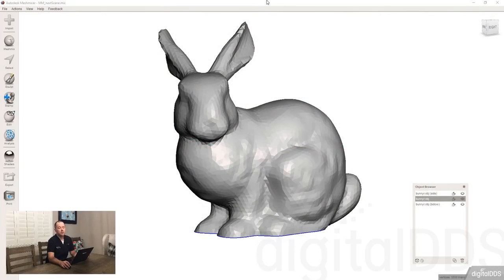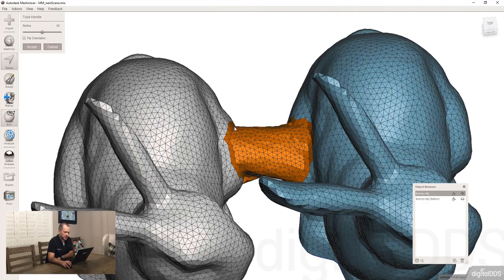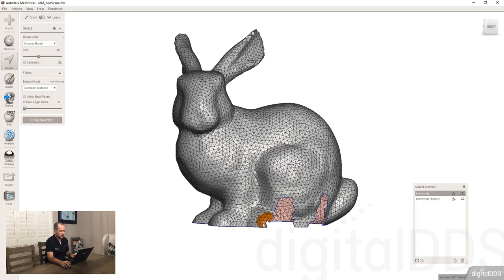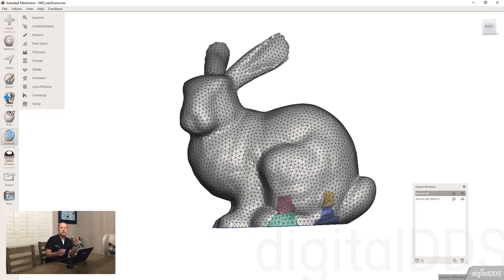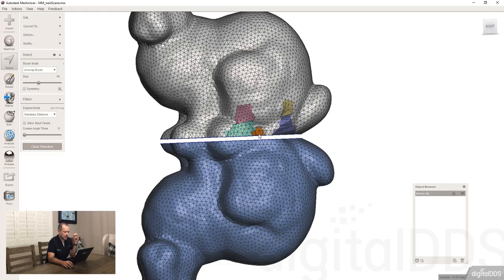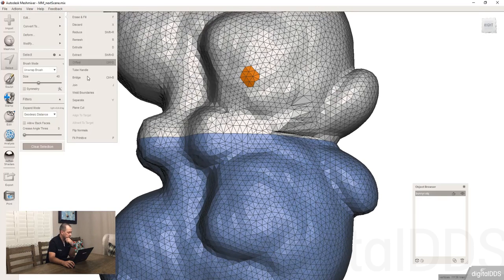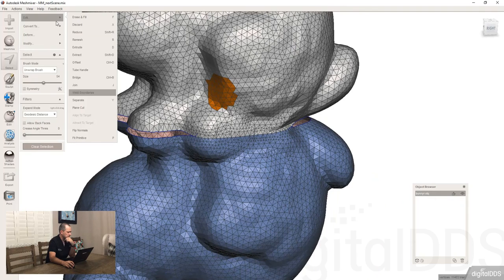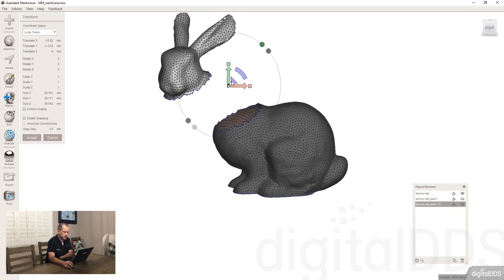9 Select Edit Tube Handle, Bridge, Join, Weld Boundaries, Separate